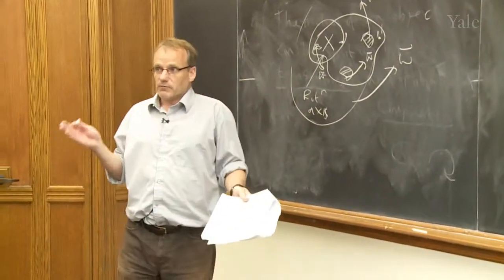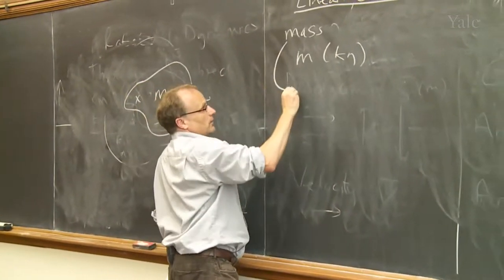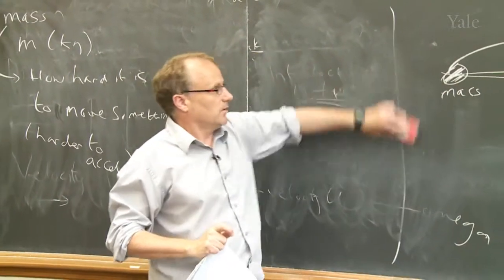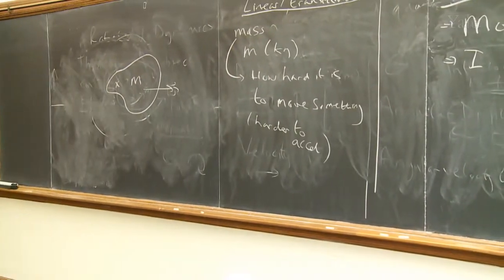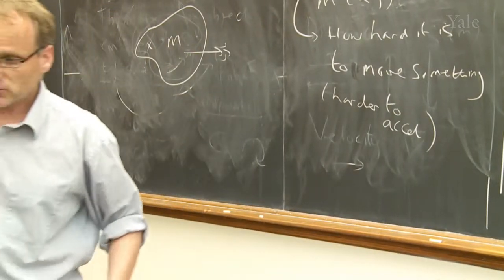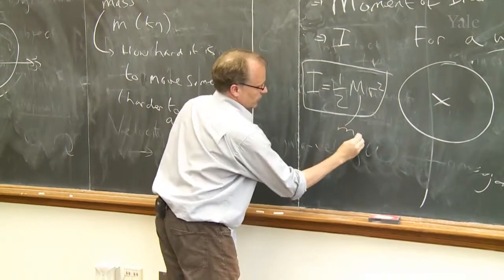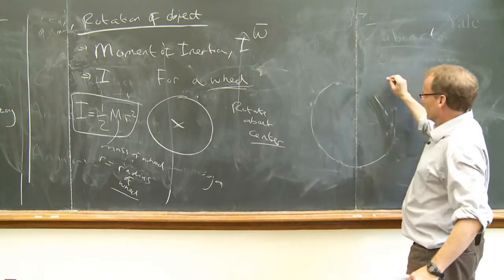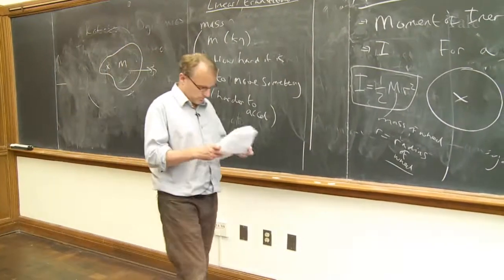Rotation:Moment of Inertia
[This video is being used to show how accurately physics is portrayed in action movies.]